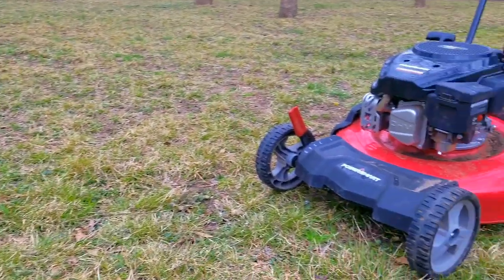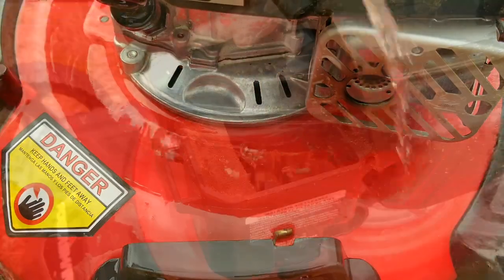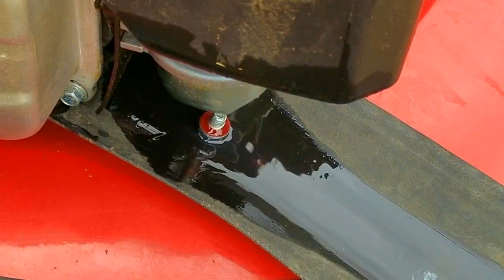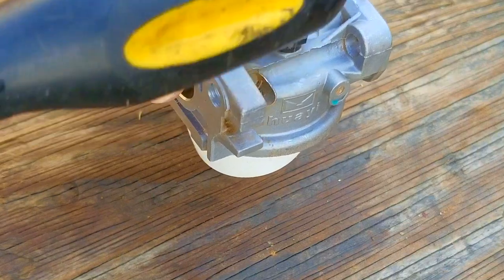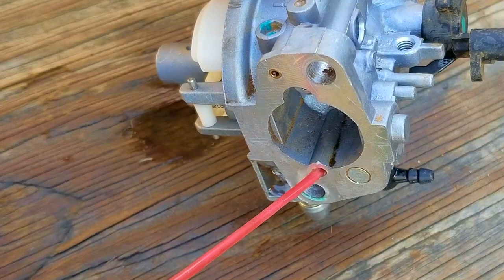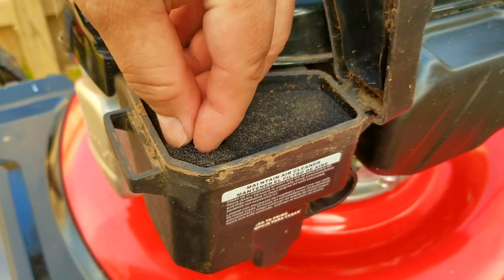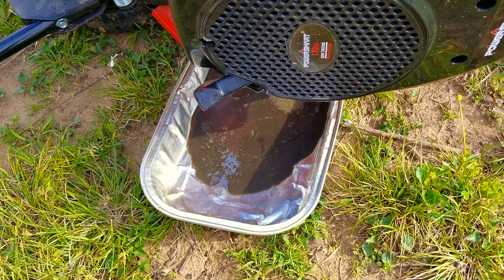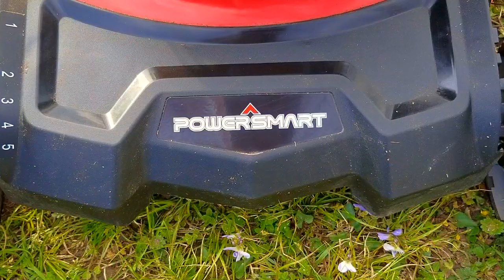Fixing A Powersmart Mower That Won't Start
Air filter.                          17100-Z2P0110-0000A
Chemical squirt bottle.

This free mower, wouldn't start, but it turns out, the fix was pretty easy.